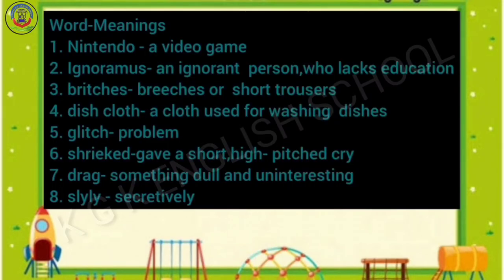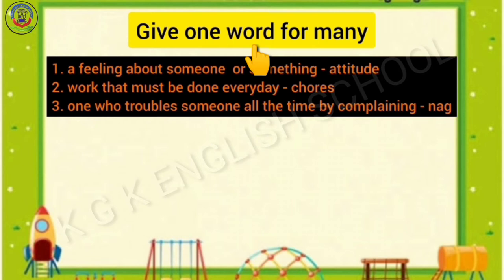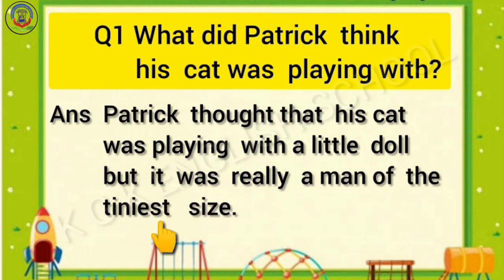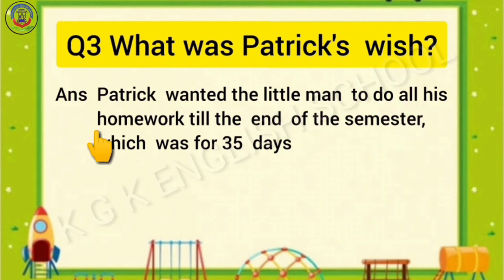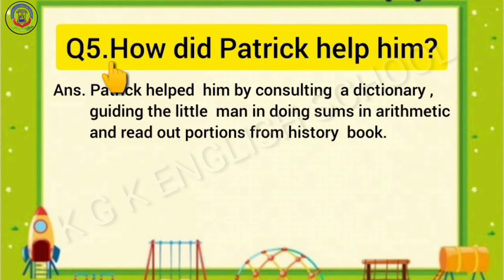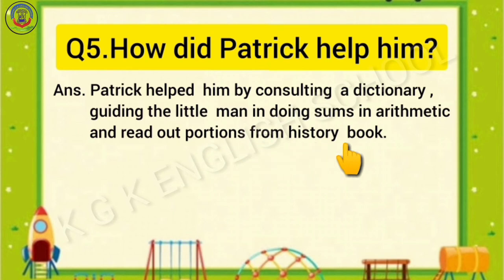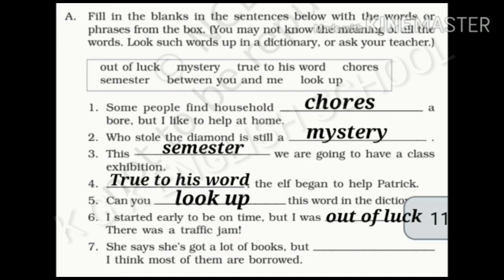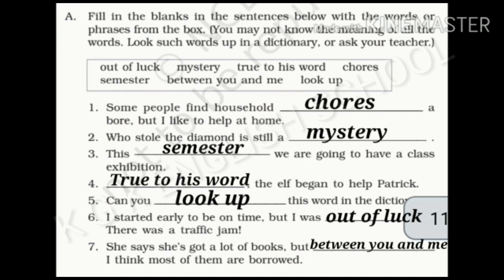17TH JULY 2020 FRIDAY ENG-WHO DID PATRICK'S HOMEWORK EXERCISE ST-6TH